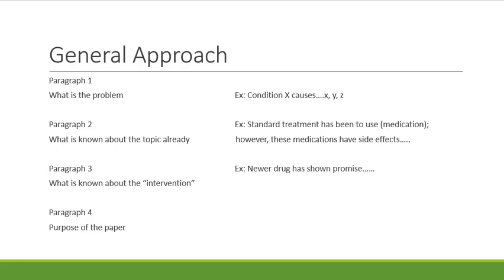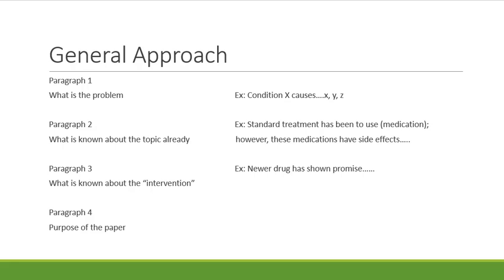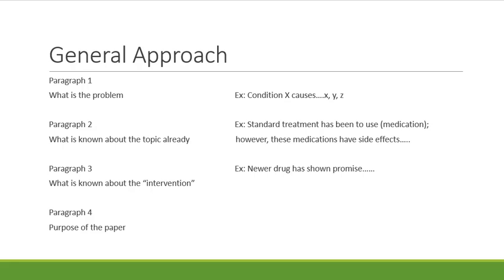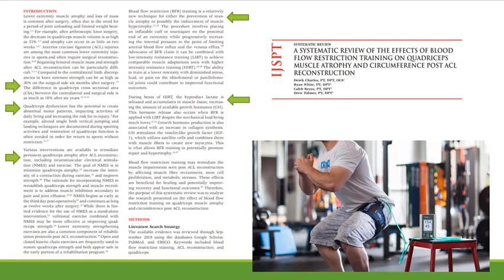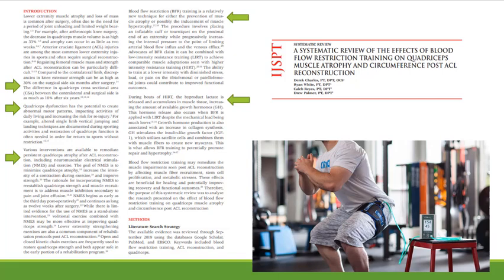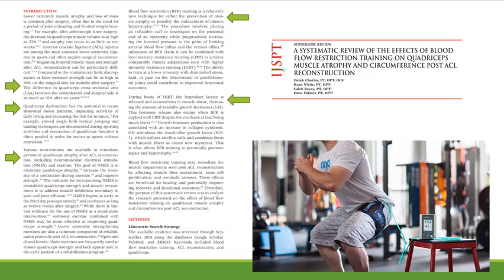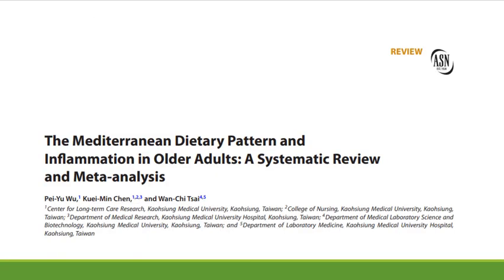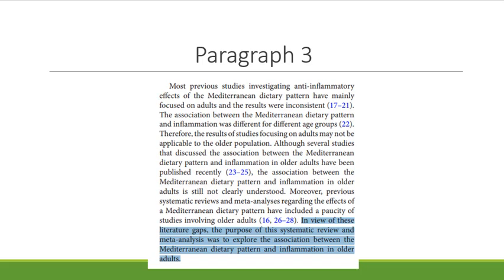DMSc 730 Week 9 2025